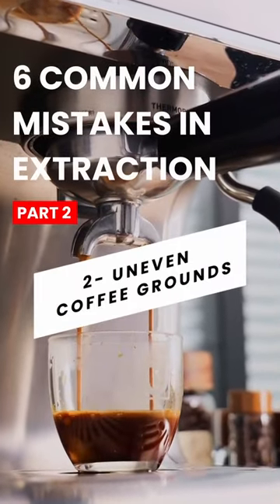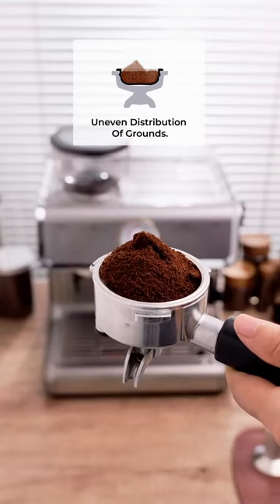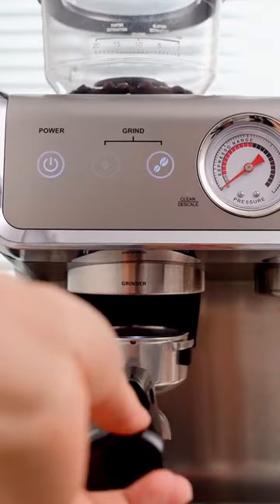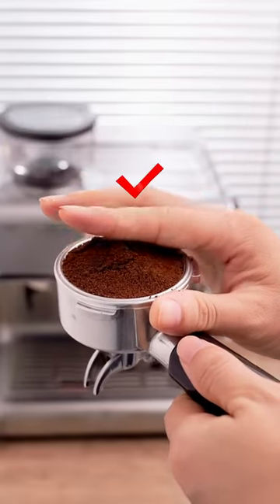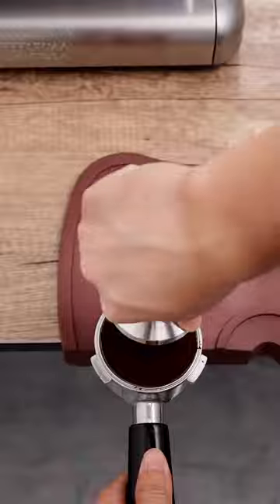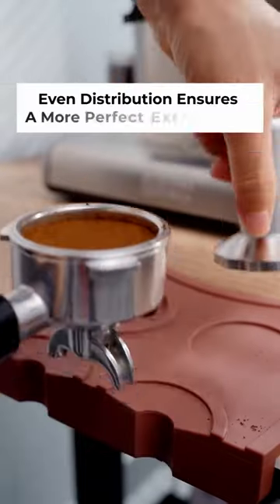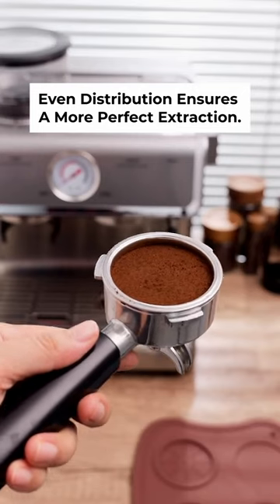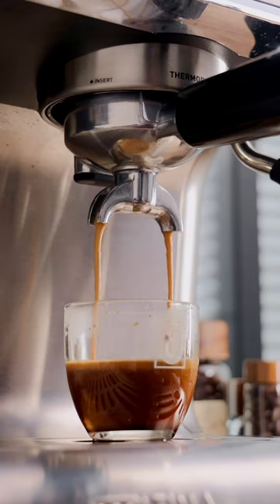Uneven Coffee Grounds: The Silent Killer of Your Espresso Quality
Uneven coffee grounds can make your espresso taste inconsistent and unbalanced. Learn the techniques to ensure even grounds for a perfect espresso shot every time.